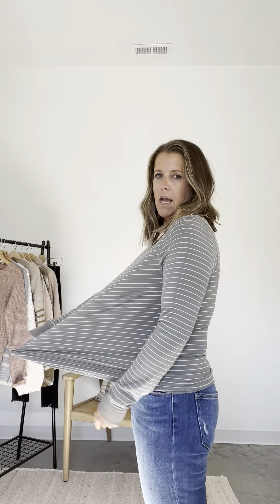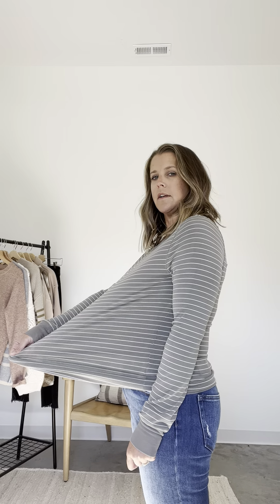Stacy Essential Top Try On (M)